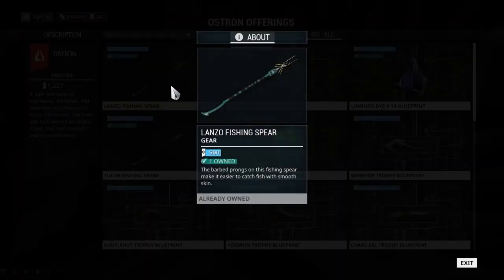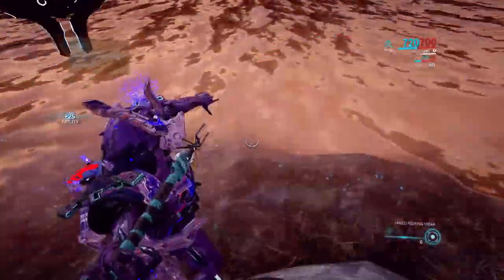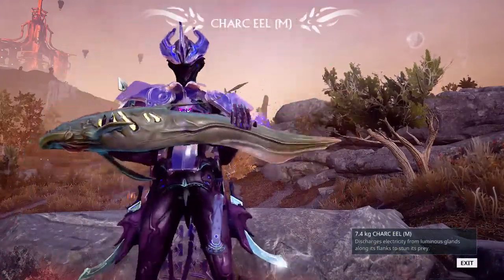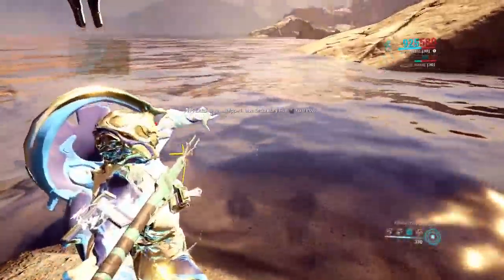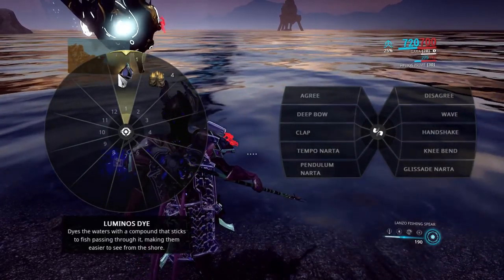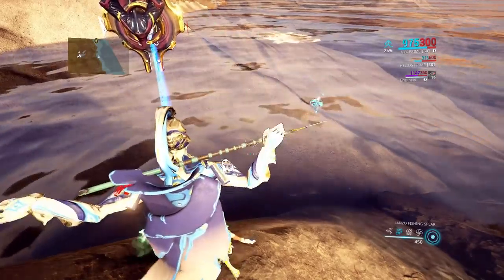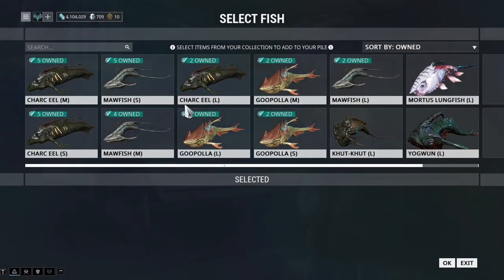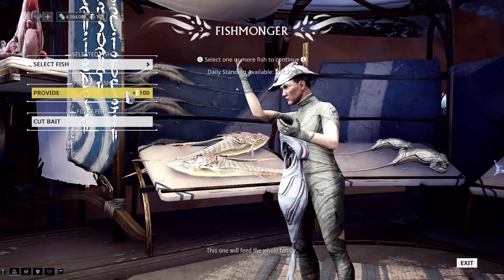Warframe: Fishing the plains (Updated Info)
So you want to unwind Tenno? Get your waders on, it's time to bait and tackle.
(Updated info after a few bugged mechanics apparently got fixed)